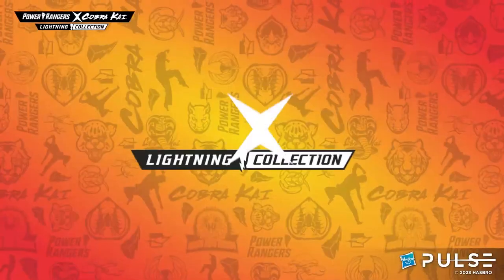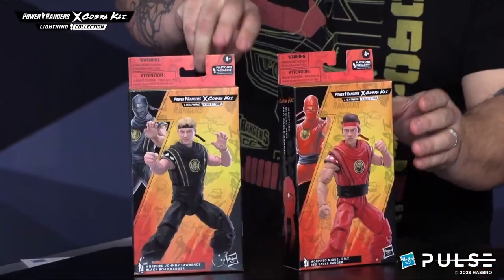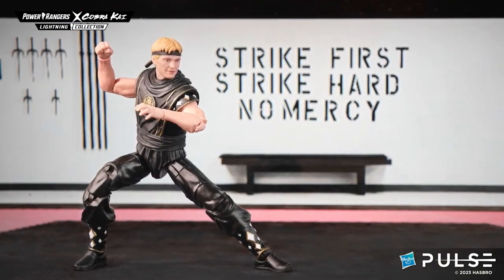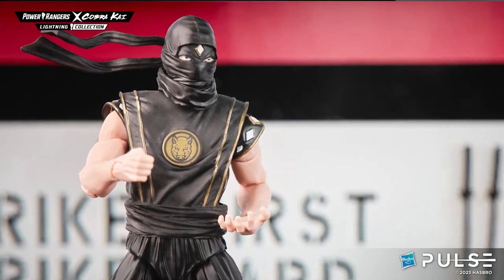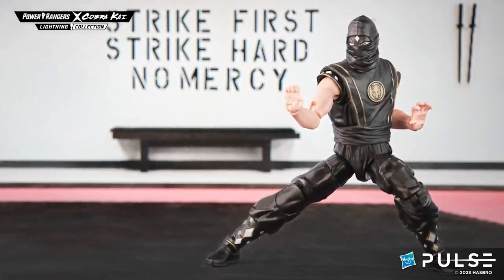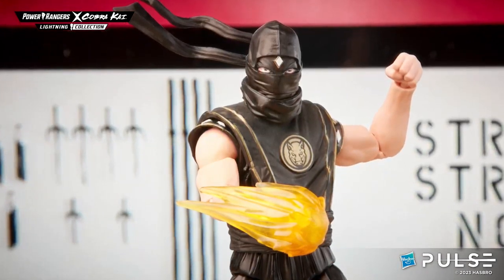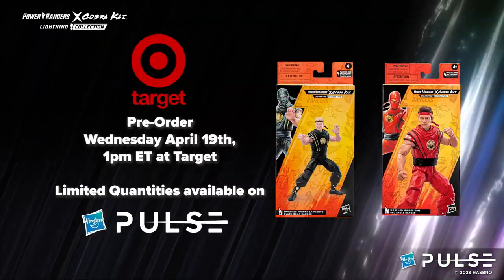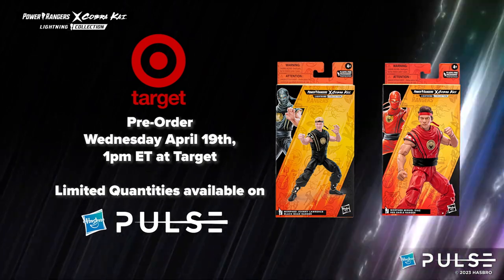Hasbro Pulse Power Rangers 30 Fanstream Highlights: Cobra Kai Johnny Lawrence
Morphers at the ready, Ranger Nation! Join Emily and the Hasbro Power Rangers team as they take over the Morphin Grid on the Hasbro Pulse YouTube channel to celebrate the 30th anniversary of Power Rangers! Get ready for exclusive reveals, exciting announcements, and pre-order highlights leading up to the Netflix debut of Mighty Morphin Power Rangers: Once & Always! Don't miss out on this epic Fanstream!